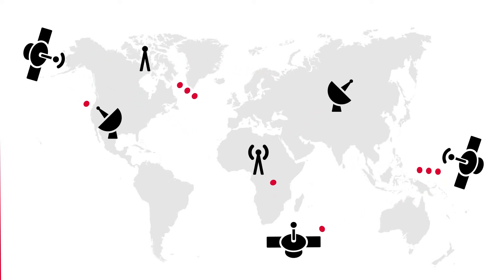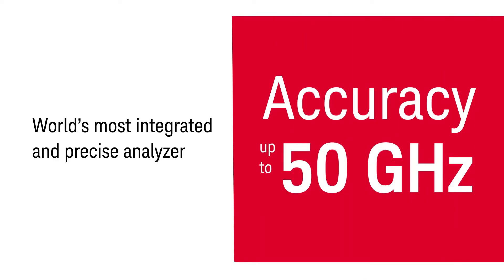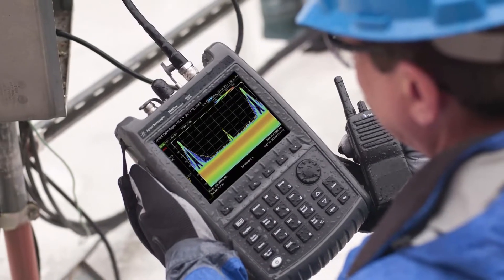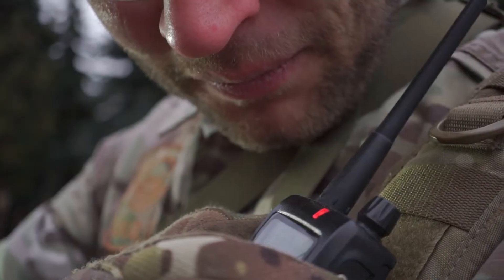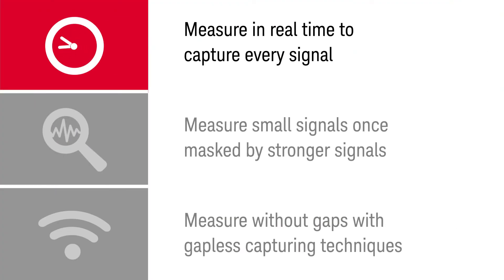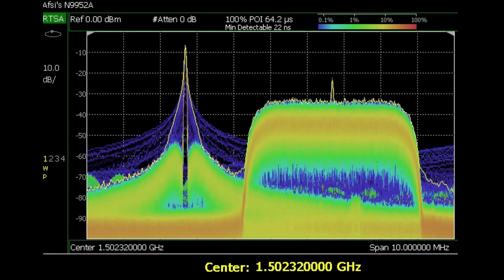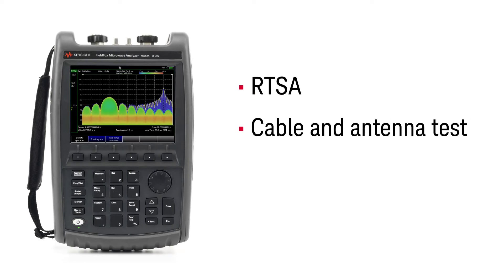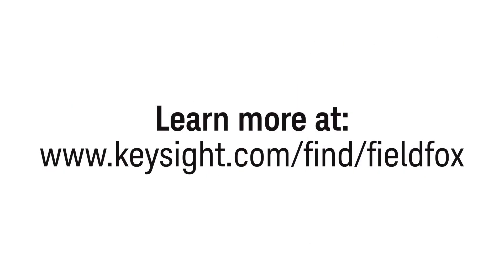Keysight FieldFox Handheld Analyzers with Real-time Spectrum Analysis up to 50 GHz (60-second)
Discover Keysight’s FieldFox handheld analyzers with real-time spectrum analysis (RTSA) up to 50 GHz in this 60-second video. Now you can capture every interfering signal in real time with one integrated unit. See how FieldFox with RTSA empowers you to detect, locate and fix with benchtop accuracy.